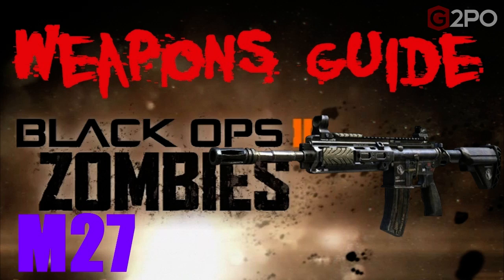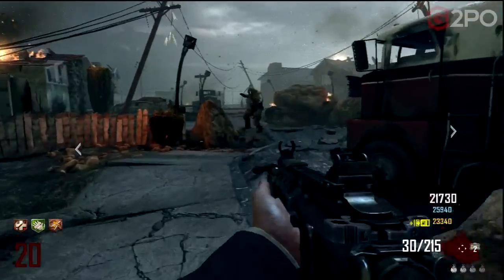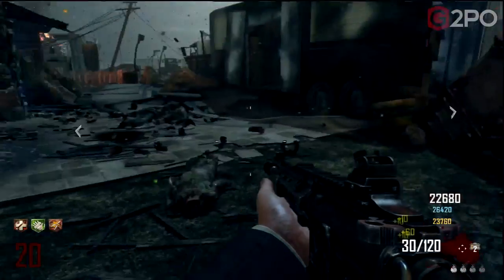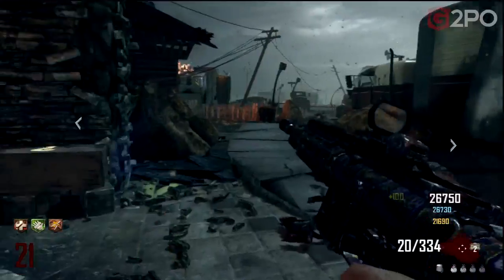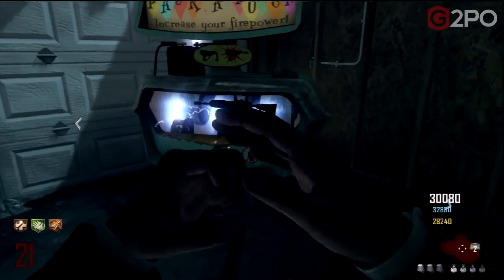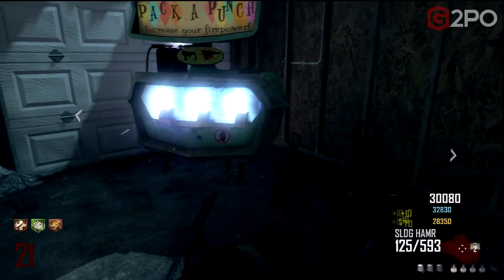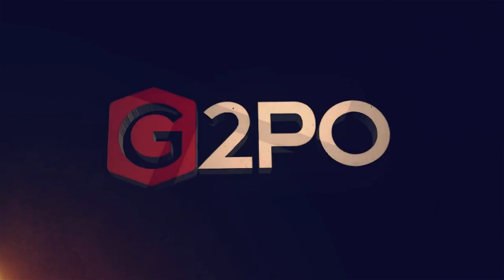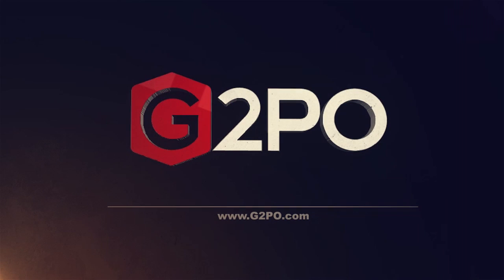BO2 Zombies M27 / Mystifier Weapons Guide (Nuketown Zombies Exclusive)